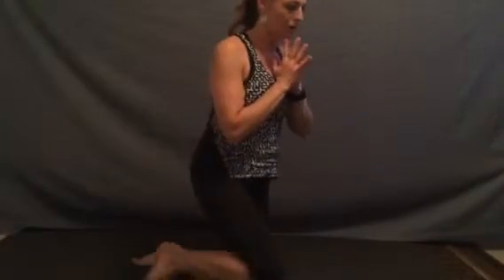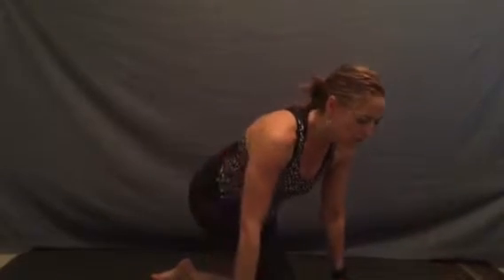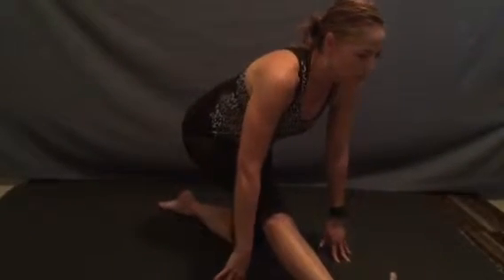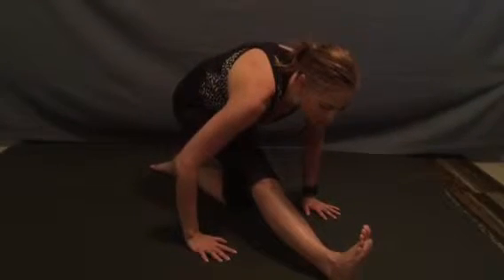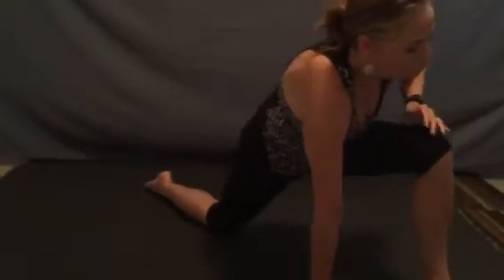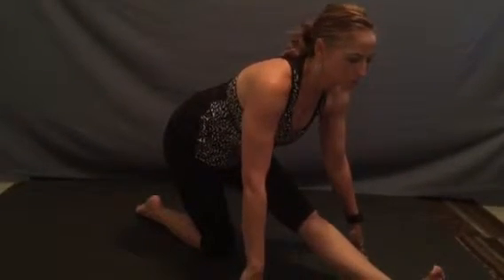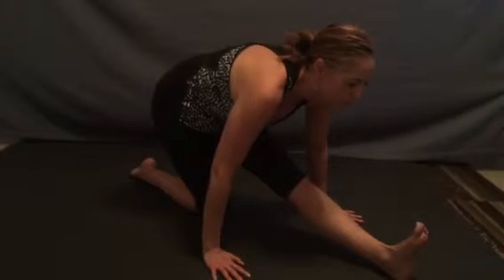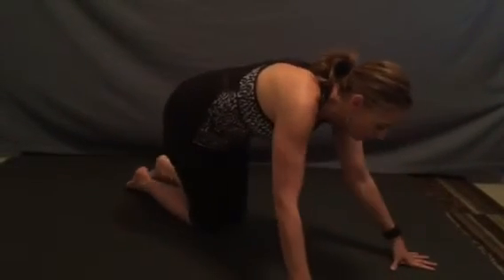Half Pyramid Yoga Pose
Ardha Parsvottanasana